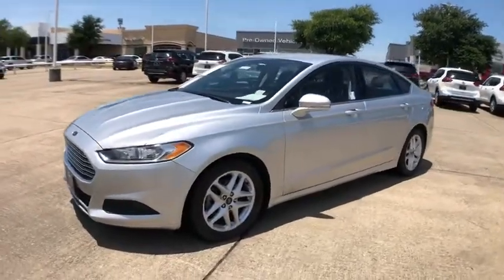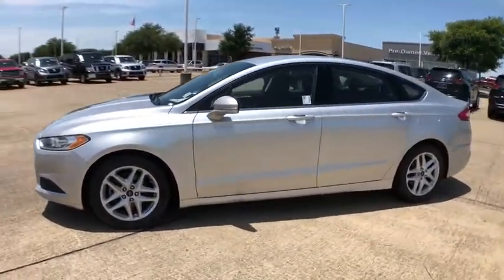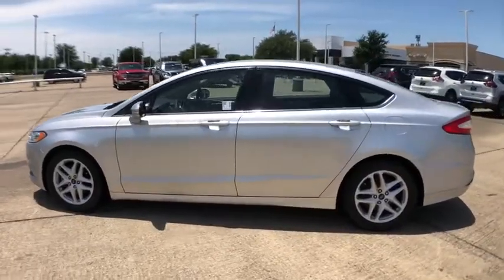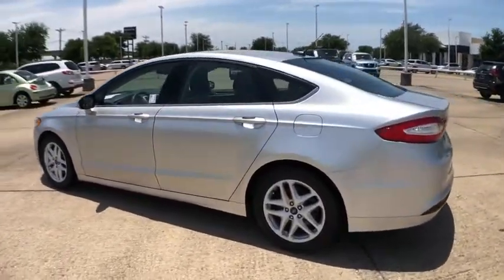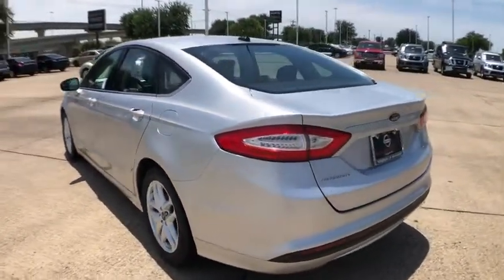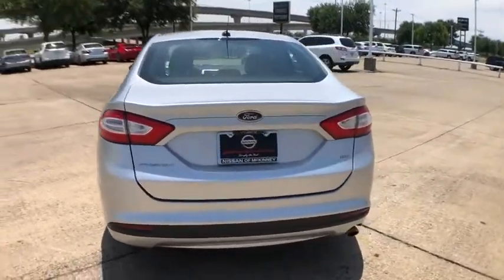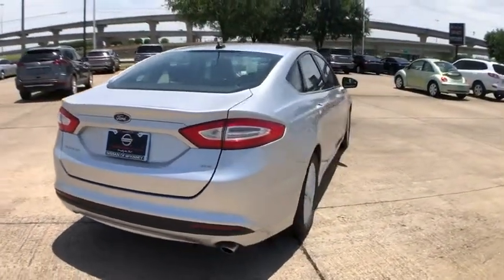2015 Ford Fusion Mckinney, Frisco, Plano, Dallas, Fort Worth, TX FR160103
Ingot Silver Used 2015 Ford Fusion available in McKinney, Texas at Nissan of McKinney. Servicing the Frisco, Plano, Dallas, Fort Worth, TX area.

Ingot Silver 2015 Ford Fusion SE 22/34 City/Highway MPGbrbrBack-Up Camera, Bluetooth for Phone, Power Seat, Alloy / Aluminum Wheels, Remote keyless entry.brbrAwards:br  * 2015 IIHS Top Safety Pick   * 2015 KBB.com 10 Best Sedans Under $25,000   * 2015 KBB.com Brand Image Awards Serving McKinney, Dallas, Fort Worth, Richardson, Frisco, Plano and DFW area! Great selection of Nissan cars, trucks, SUV and Van models for sale. Pre Owned cars, trucks, SUV, Van, Mini Van, available at Nissan of McKinney. Shipping available for customers outside the DFW Metroplex. Call today!